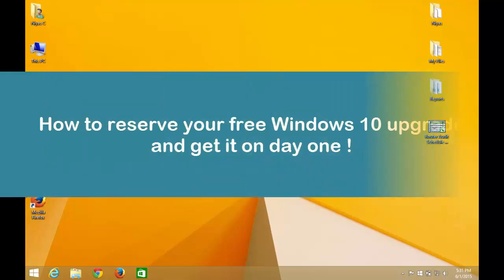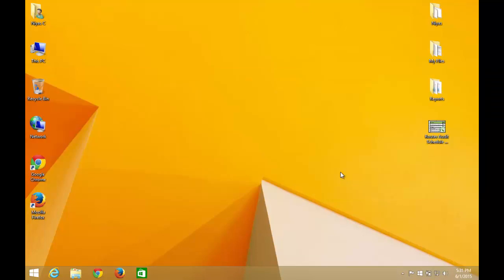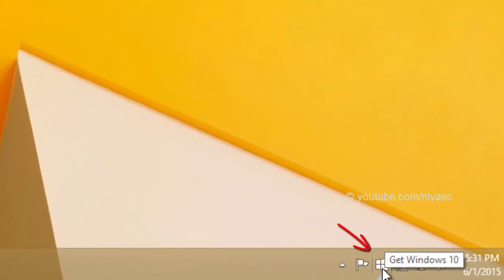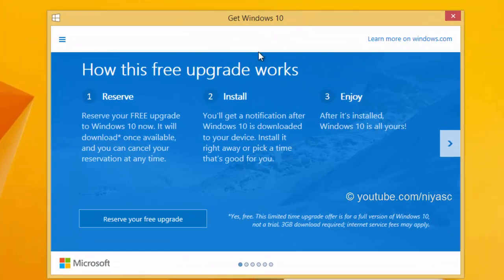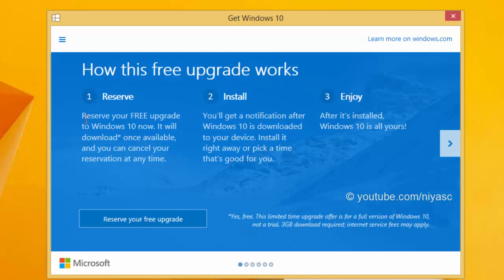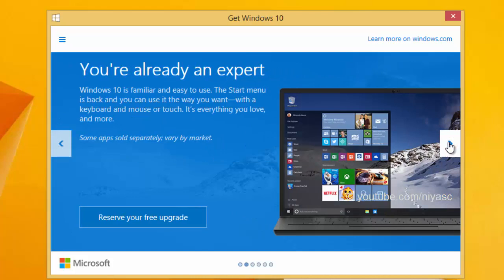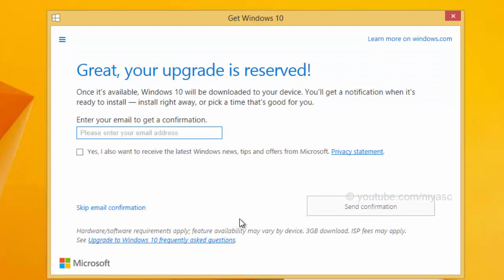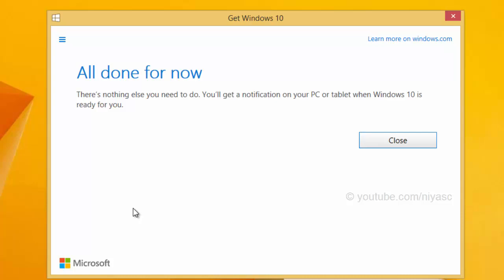Reserve Your Free Windows 10 Copy Now !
How to reserve your free Windows 10 upgrade and get it on day one.

If you currently running Windows 8.1 or windows 7 you will get a notification pop up in taskbar to reserve your free windows 10 upgrade( lower-right corner of your screen). If you don’t see the Get Windows 10 app on your PC, check out the solution

Click on the Windows icon in taskbar. Then you will get a window that says how this free upgrade works.

Reserve your FREE upgrade to Windows 10 now. It will download once available, and you can cancel your reservation at any time.
You’ll get a notification after Windows 10 is downloaded to your device. Install it right away or pick a time that’s good for you.
After it’s install, Windows 10 is all yours.

Click on "reserve your free upgrade" . Thats all. you reserved Your Free Copy Windows 10 Now.

This upgrade offer is for a full version of Windows 10, not a trial. 3GB download required; intenbet service fees may apply. To take advantage of this free offer, you must upgrade to Windows 10 within one year of availability. Once you upgrade, you have Windows 10 for free on that device.